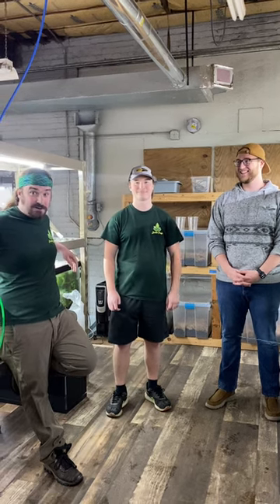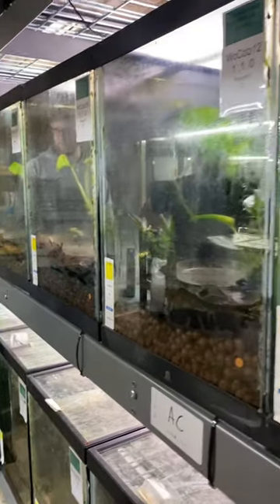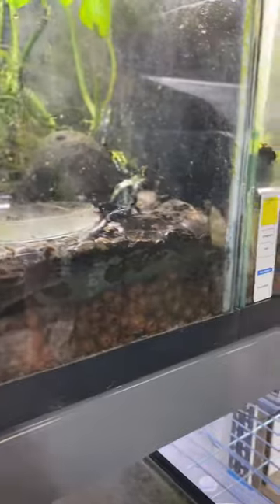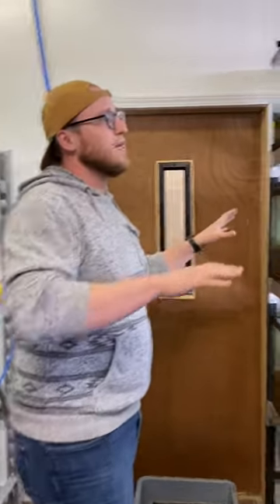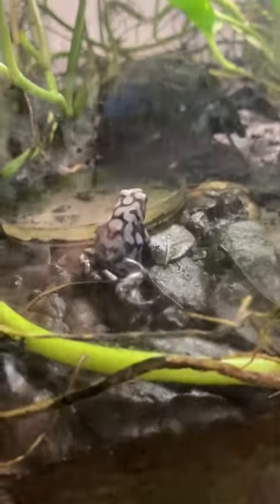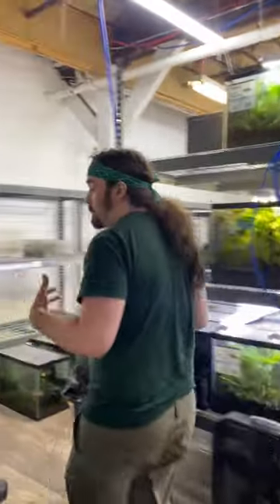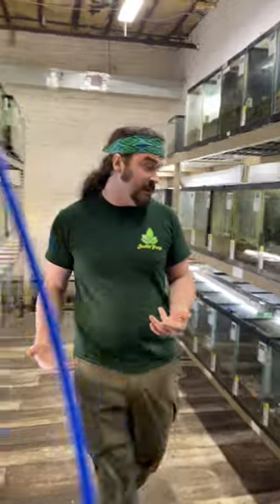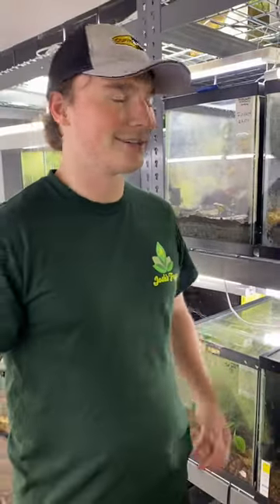Memorial Day Sale - 20% Off Dart Frogs | Josh's Frogs